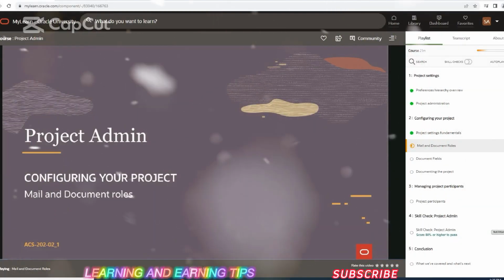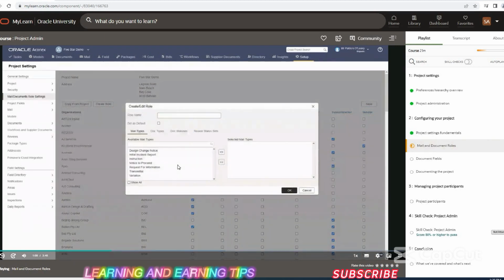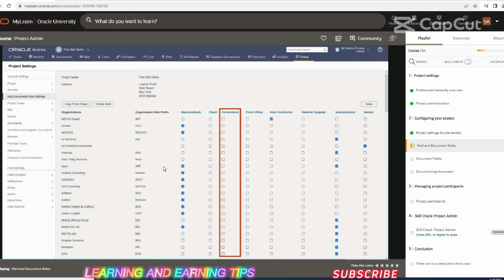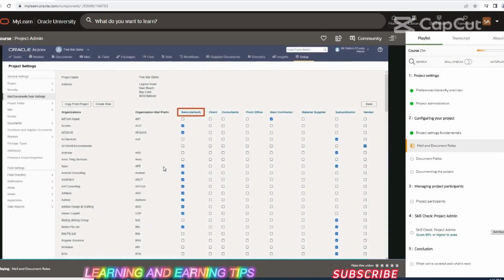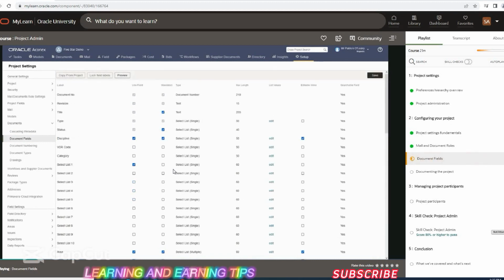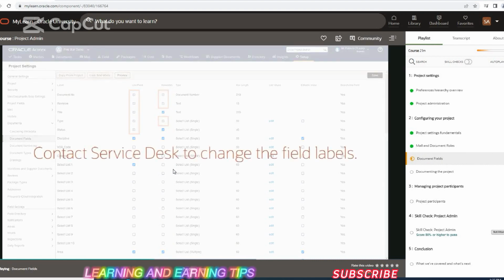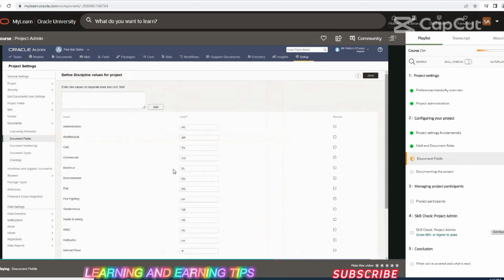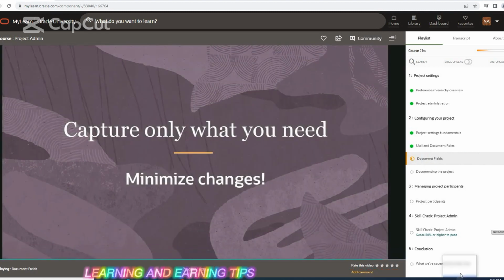1.HOW TO CREATE ORACLE ACONEX - PROJECT ADMIN ! ACONEX